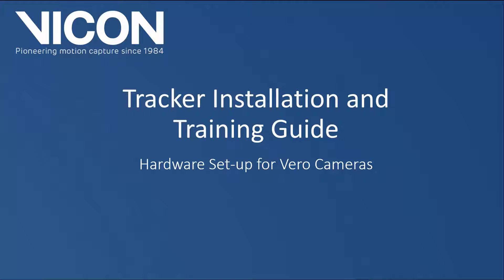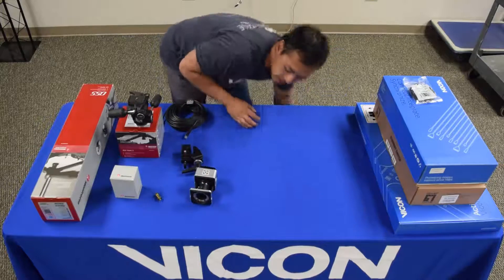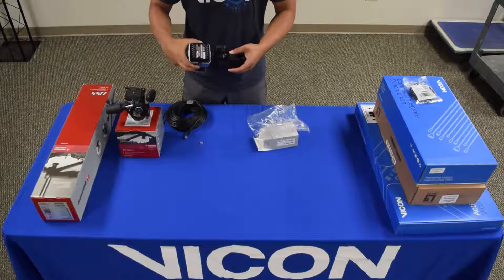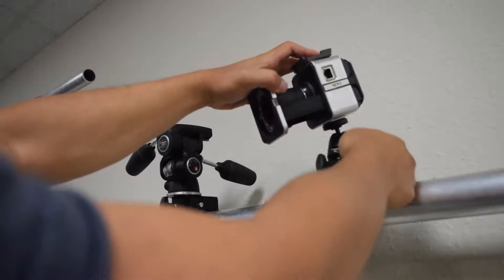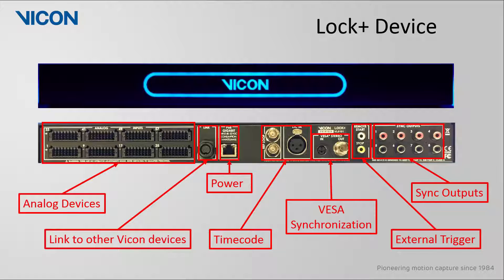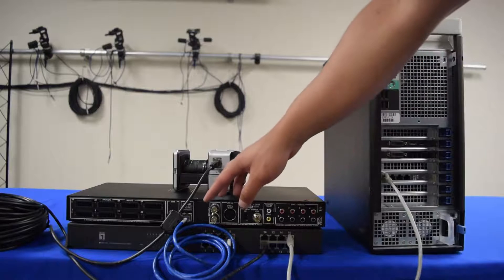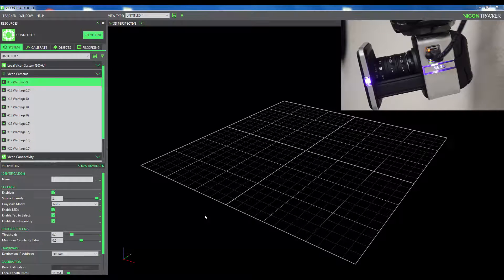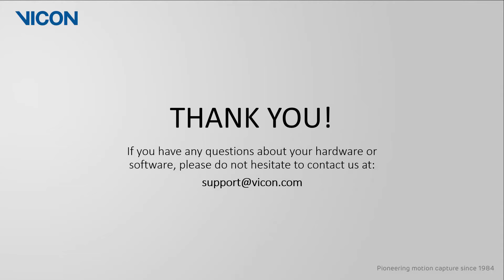Vicon Vero+Tracker Installation Tutorial #2 - Set up your Vero Hardware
Senior Application Engineer Felix Tsui walks you through how to set-up your Vero cameras as part of the "Vicon Tracker Installation Guide"' tutorial series.